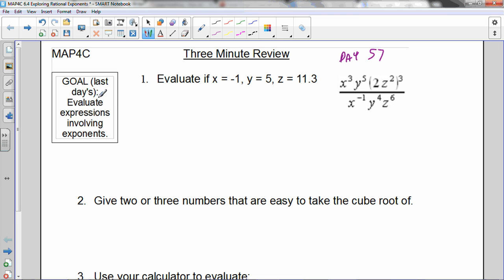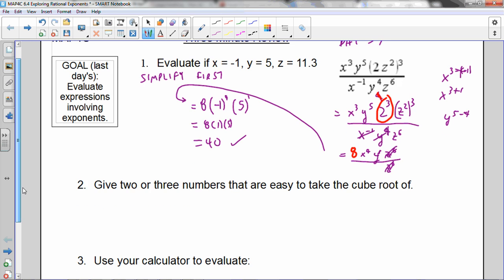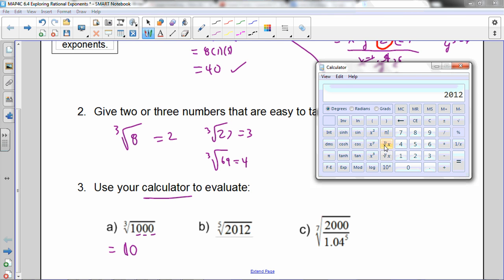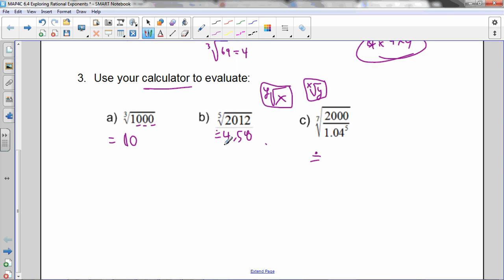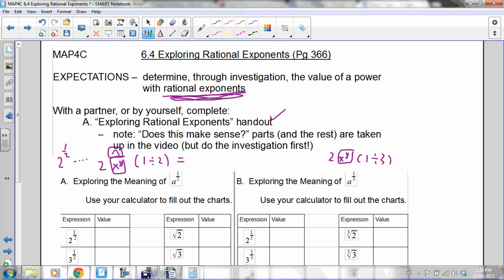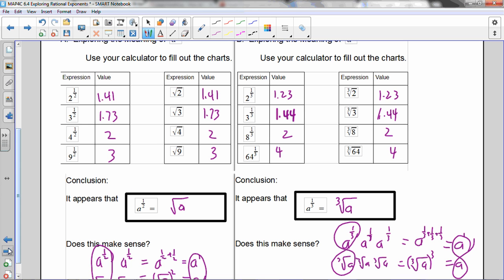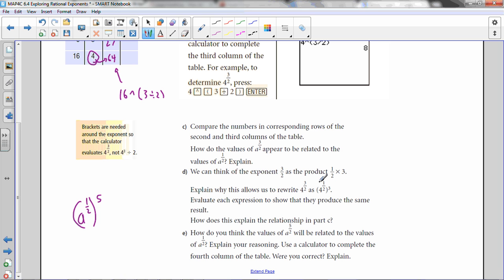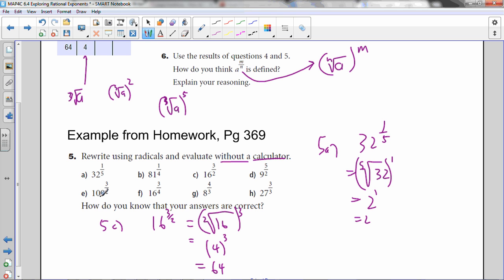MAP4C 6 4 Exploring Rational Exponents